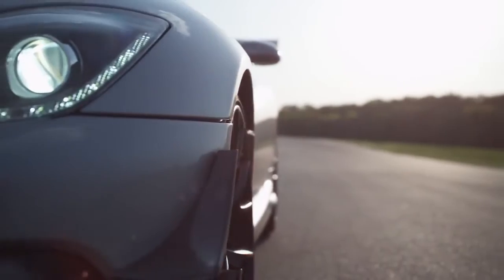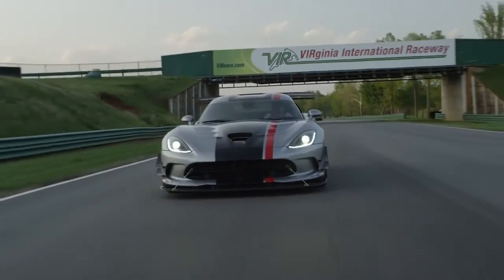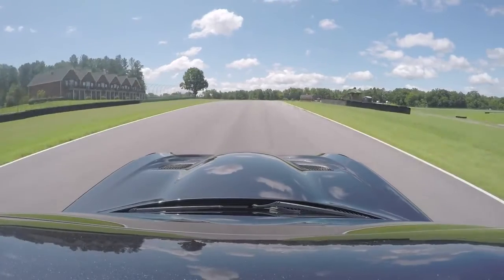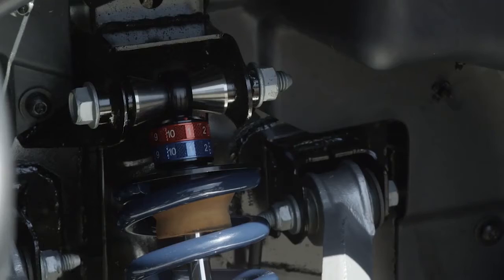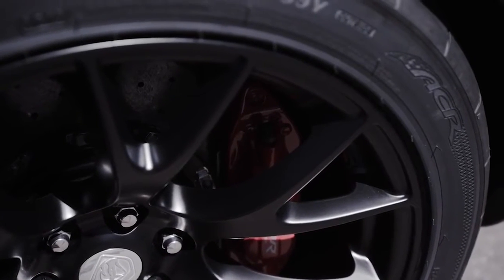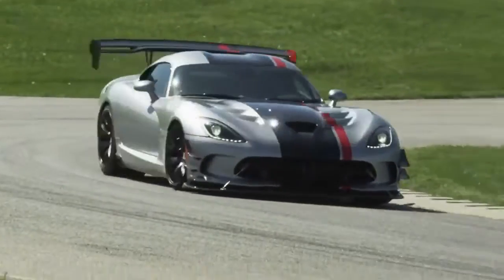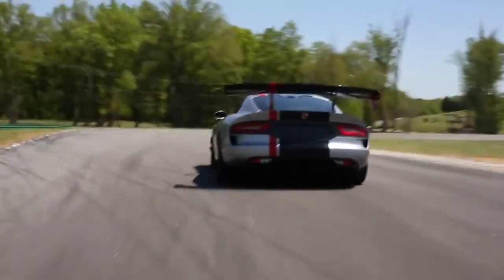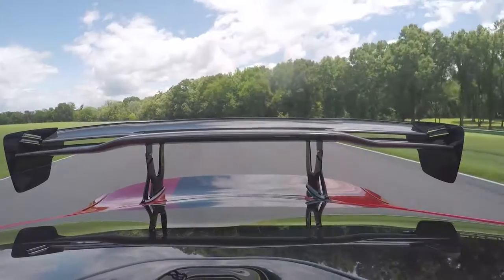2016 Dodge Viper ACR at Virginia International Raceway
Autoblog Editor-In-Chief Michael Austin drives the track-focused Dodge Viper ACR at Virginia International Raceway.